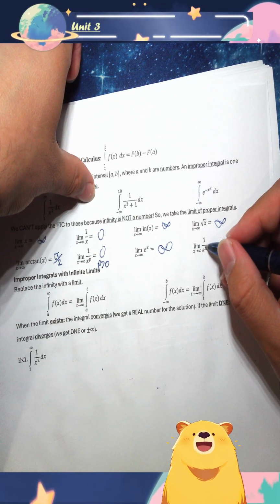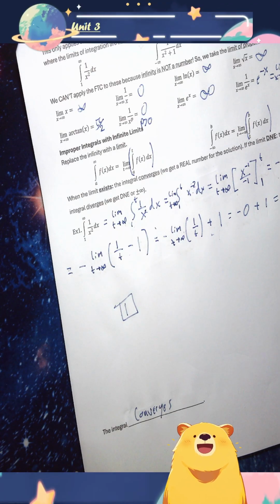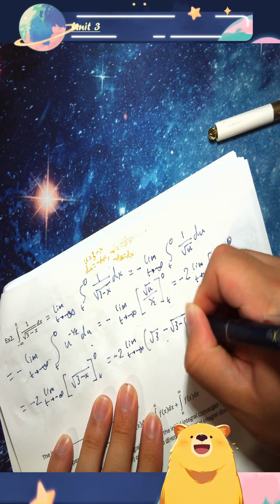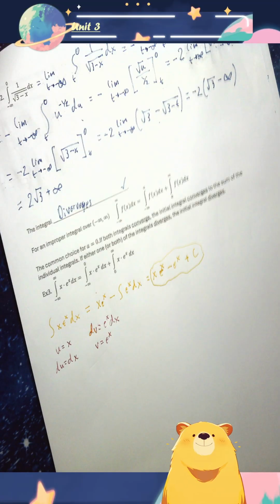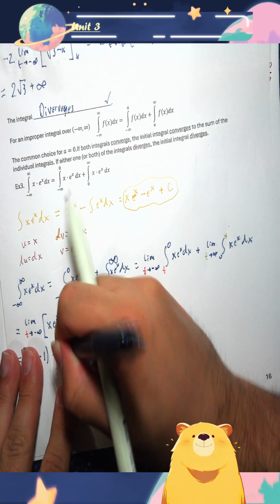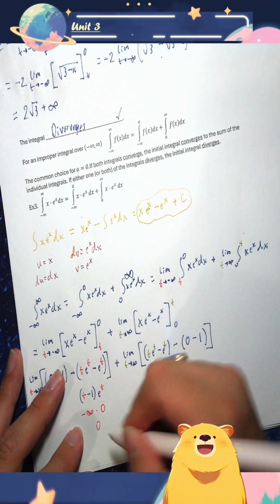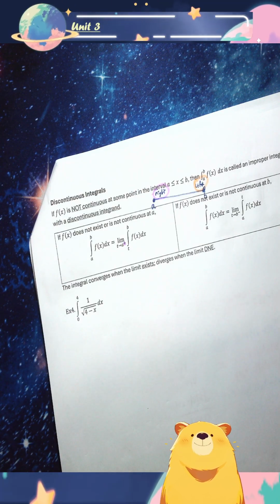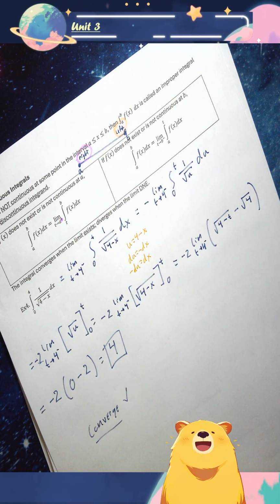Unit 3 6 Vertical